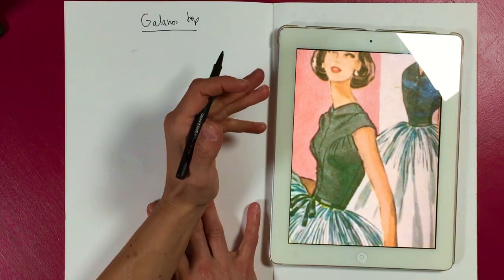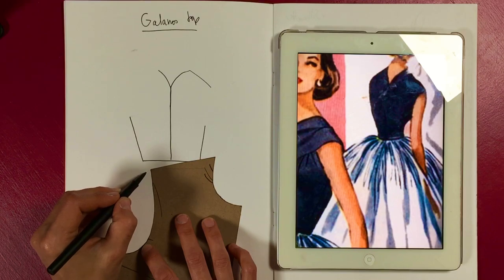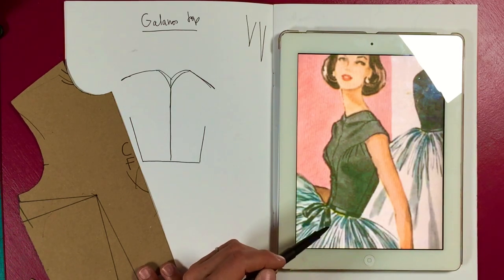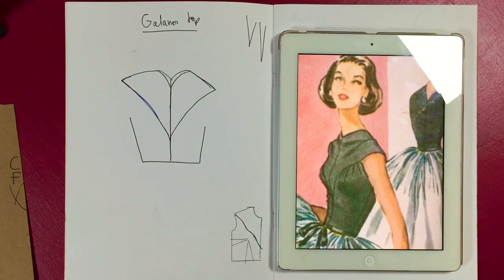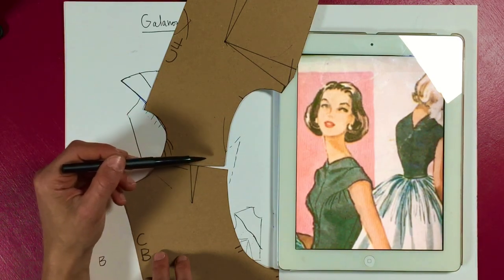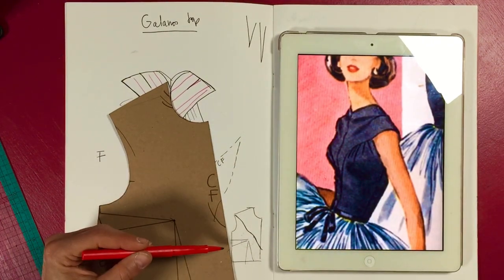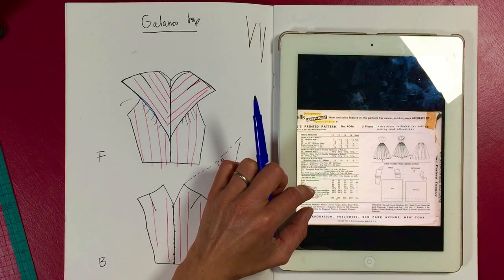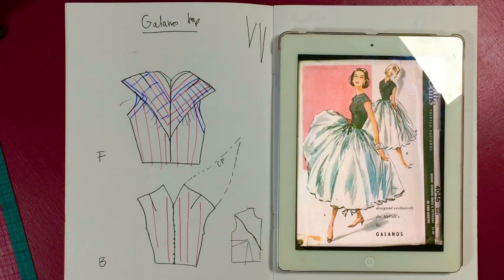This might be my favourite evening dress - work out how it is drafted with me.